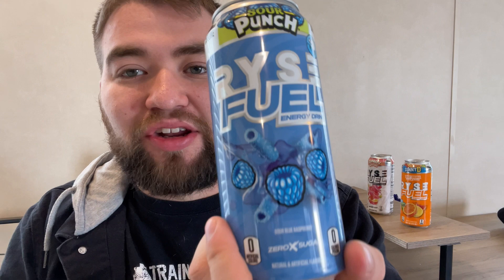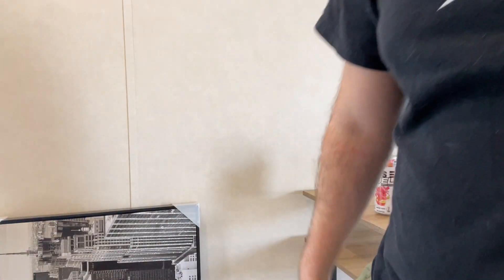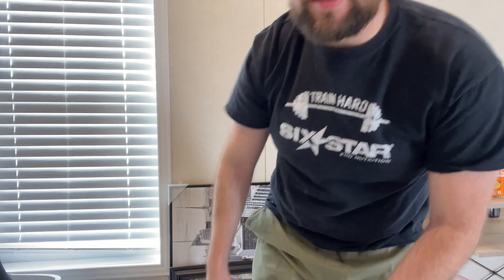I tried a Sunny D, Sour Punch and rainbow sherbet energy drink?!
I got to try new ryse fuel energy drink flavors!
These flavors consist of Sunny D, Rainbow Sherbet and sour punch.

            Neffex- revolution